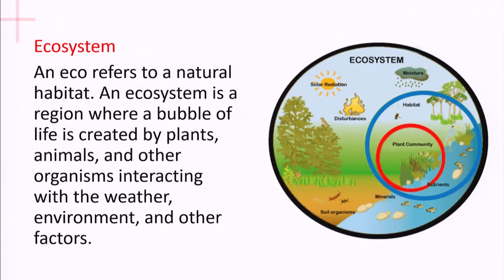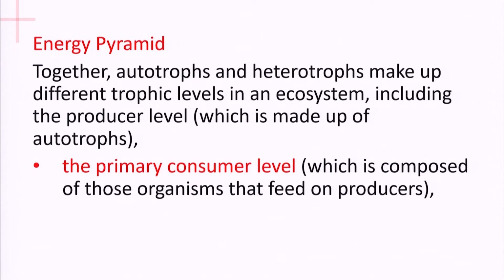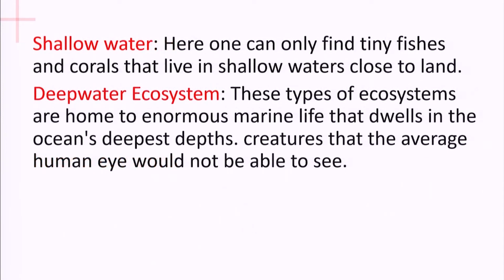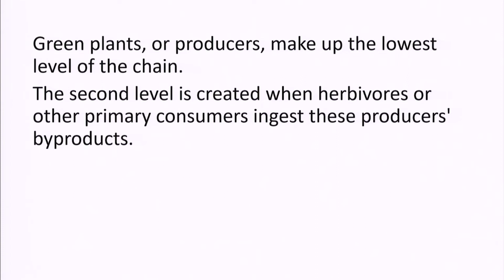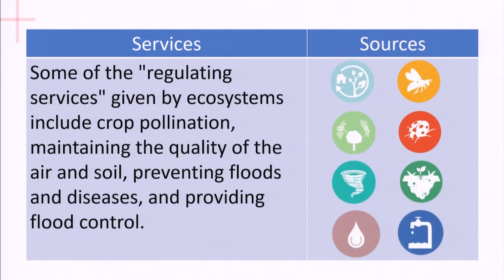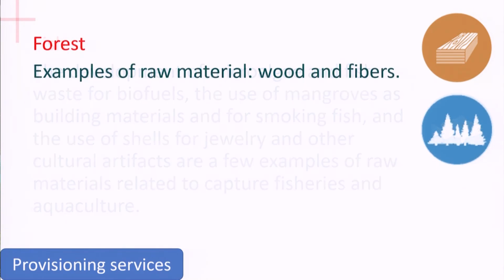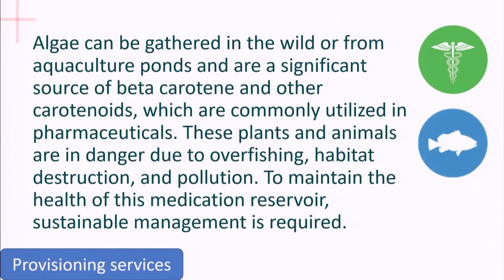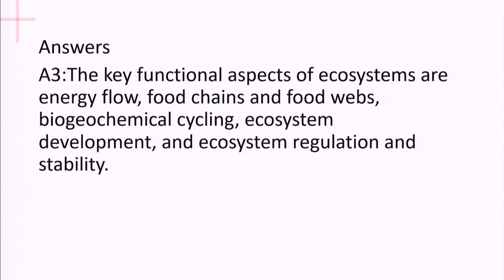Module 19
Protecting Ecosystem Services